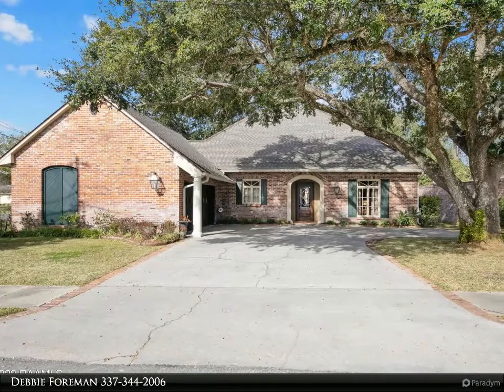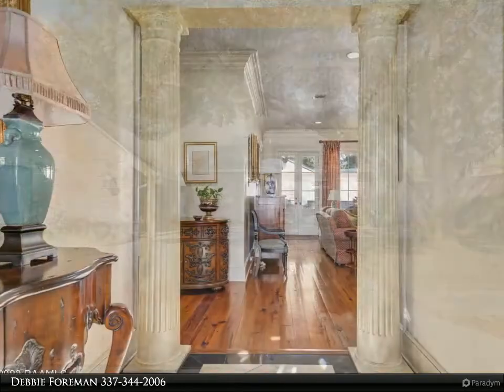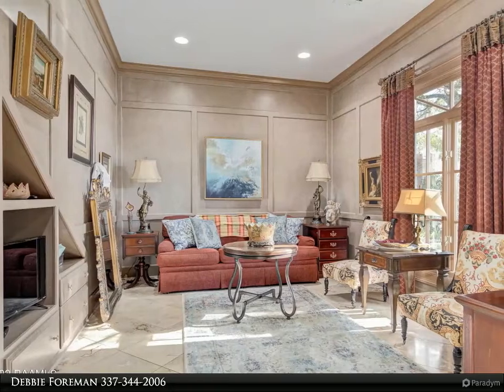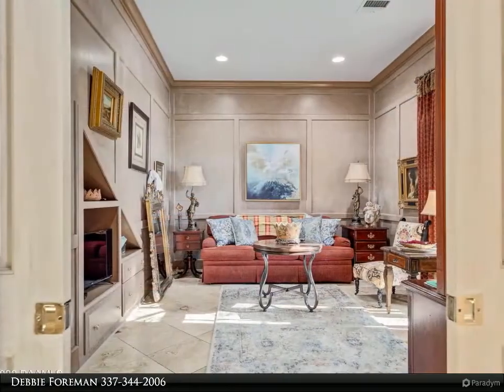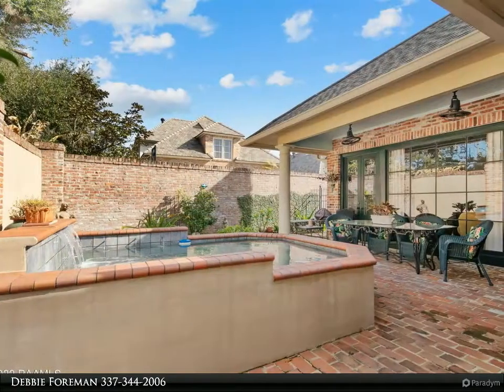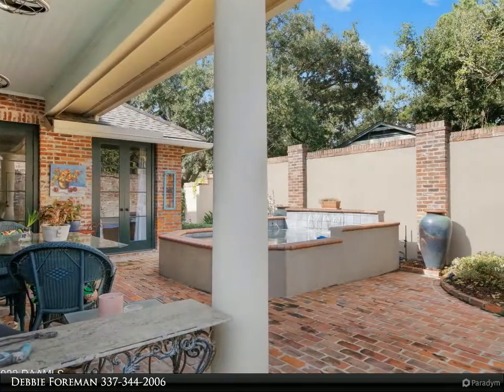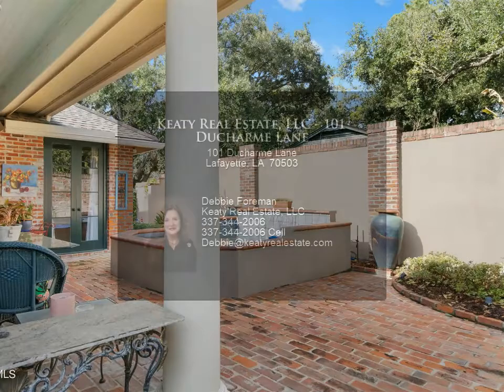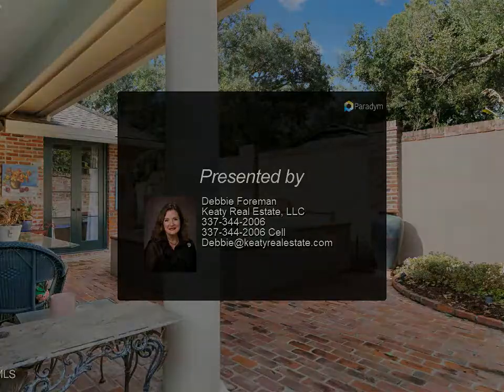Keaty Real Estate, LLC - 101 Ducharme Lane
Please enjoy this property video created by Keaty Real Estate, LLC

Situated right off of coveted West Bayou Parkway, sits this one owner, custom, special home. Curb appeal game was mastered & offers a widespread, corner, spacious lot w/ a classic brick exterior. Inside you'll be delighted to find quality solid plywood construction/walls, real wood floors, neutral colors, & a lay-out you didn't think you could find. Offering a huge living room w/ windows overlooking your cocktail pool, formal dining w/ bar area plumbed for sink/icemaker & another space which could serve as an additional DR, office, piano room, etc. Right off of this extra room is a downstairs guest room. A Jack & Jill type 1-1/2 bath setup tastefully connects to a Master closet. Perfect set up for two people to have their own bathroom & closet in the Master Suite. You'll love starting

3 full bath, 1 half bath

Debbie Foreman
Keaty Real Estate, LLC